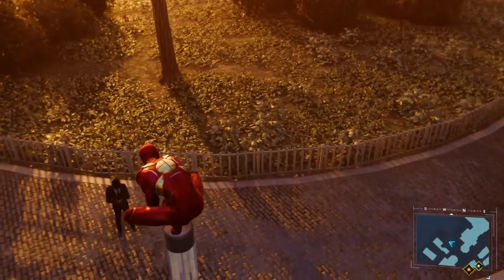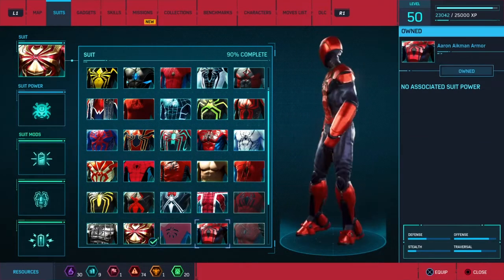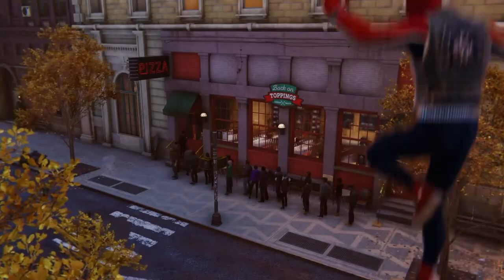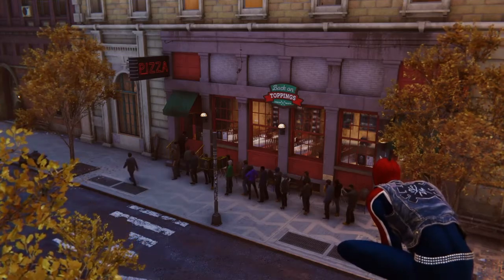Spider-Man ps4:Silver Lining dlc-(pt.2)Madness Returns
All i can say is wow this story is no joke lol